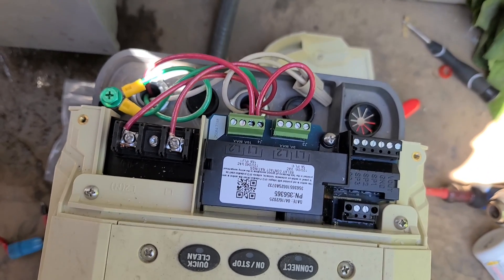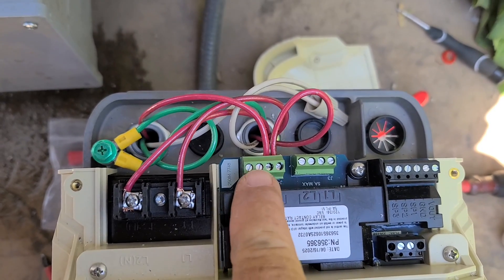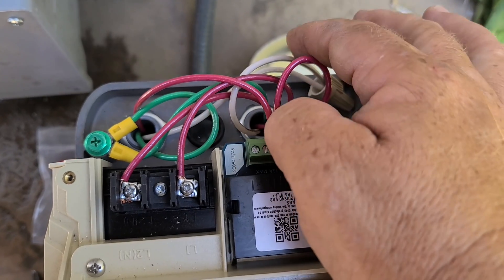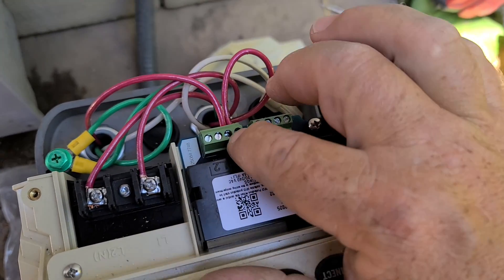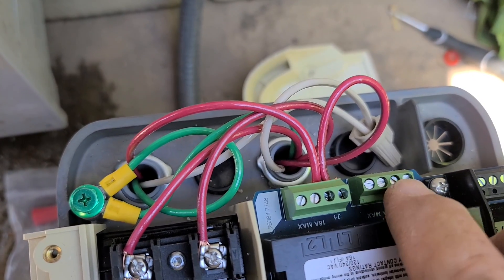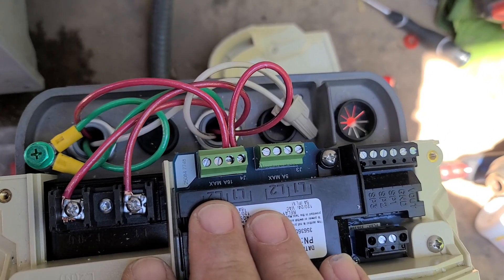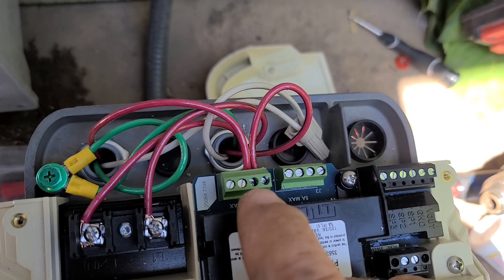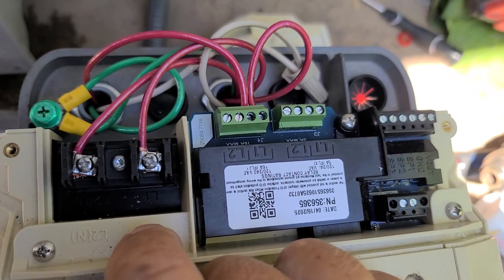Wiring Intelliflo 3 and pool lights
how to wire up the pool lights from your intelliflo 3